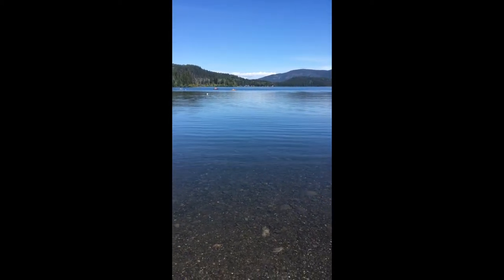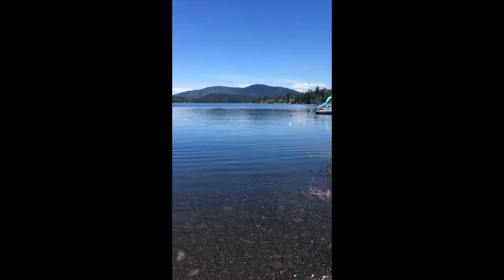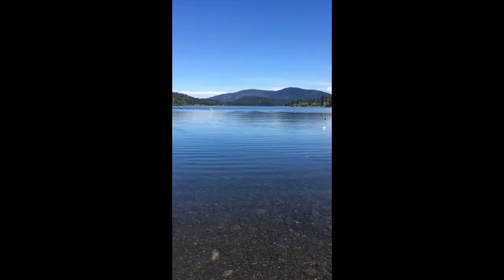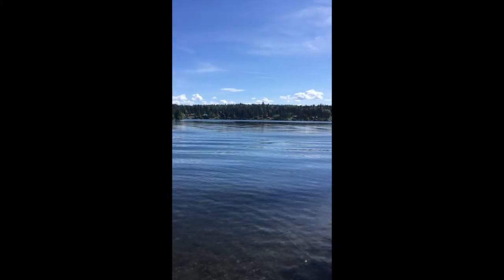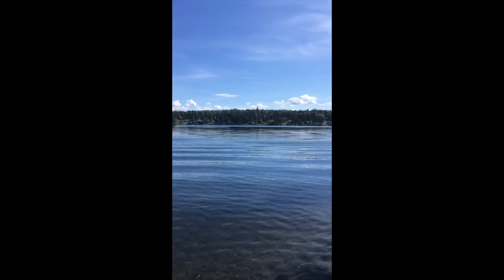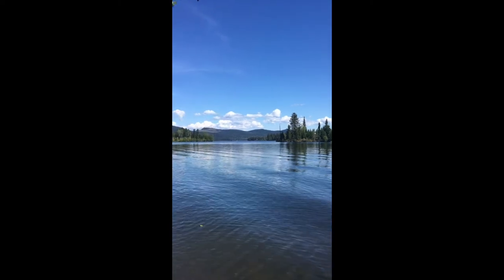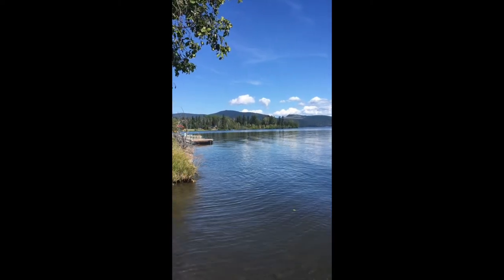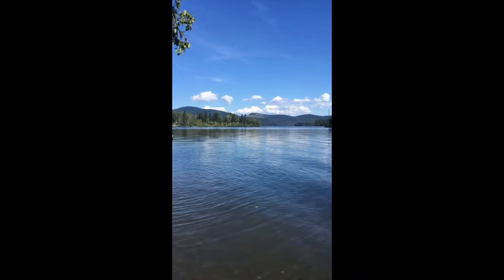Take a short tour of Deka Lake BC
From the waterfront on Deka Lake we have a little look around. See what the lake looks like from the south and north shores.